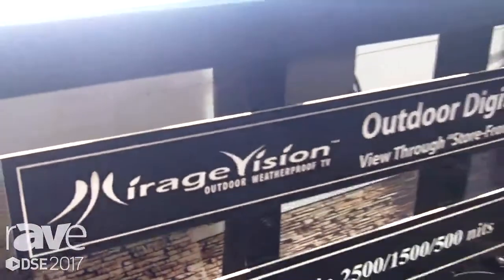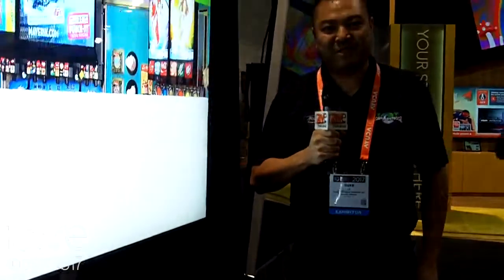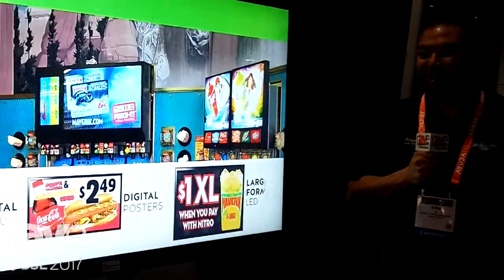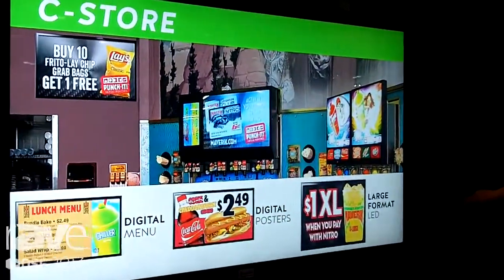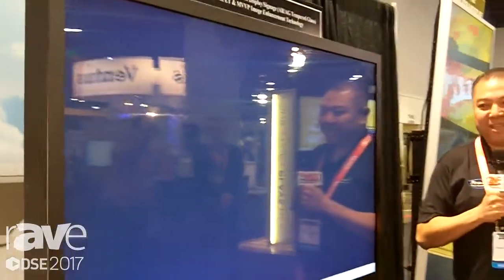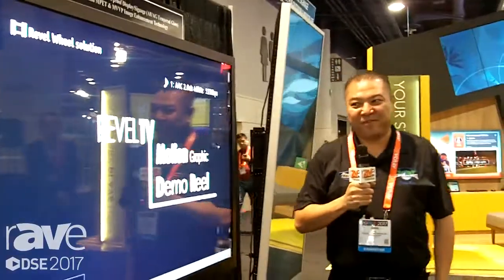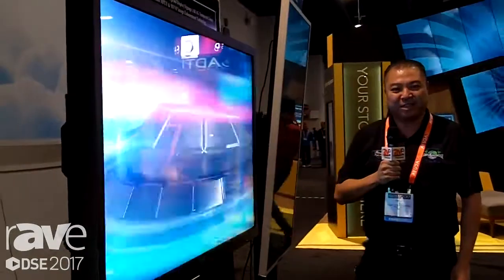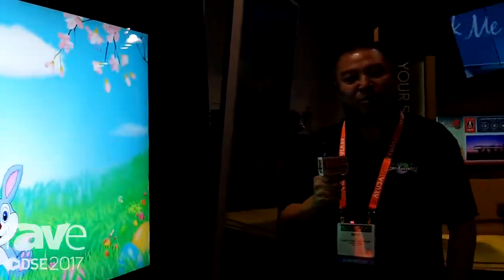DSE 2017: Mirage Vision Introduces HighBright TV Display